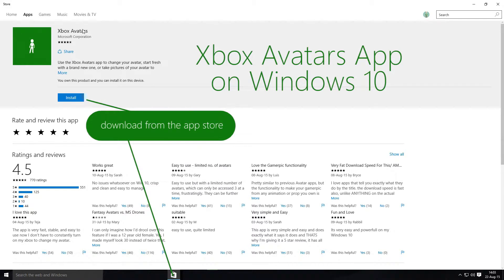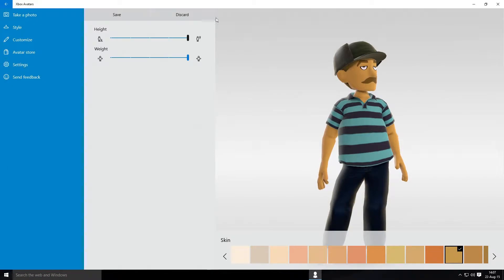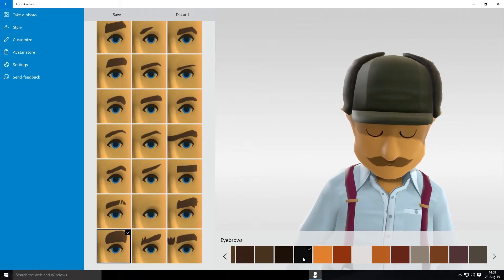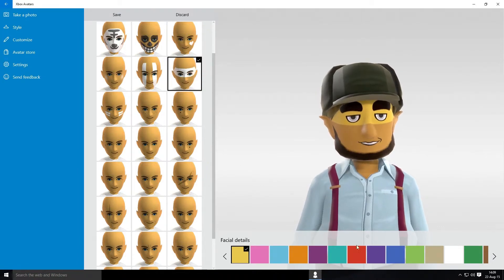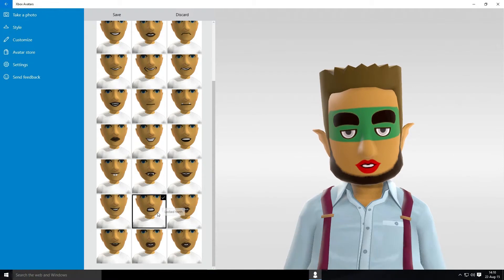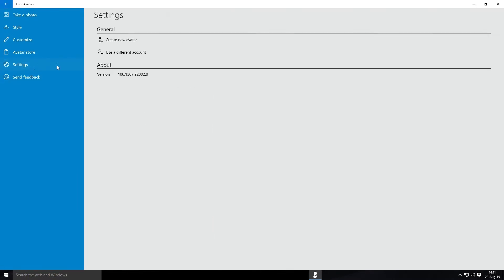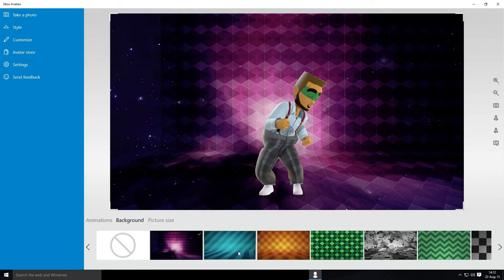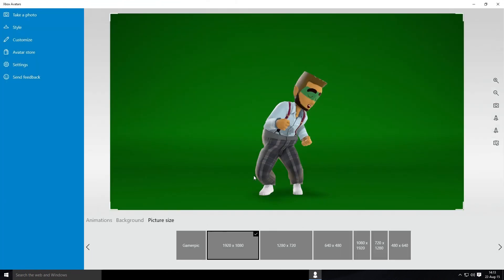Xbox Avatars App Overview on Windows 10 August 2015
Just a quick overview of the new Xbox avatars app for windows 10.